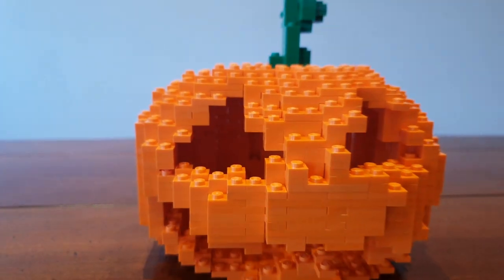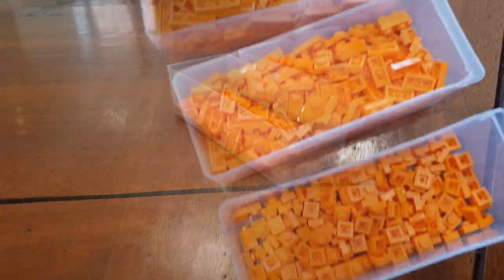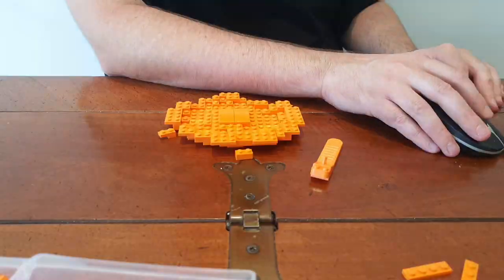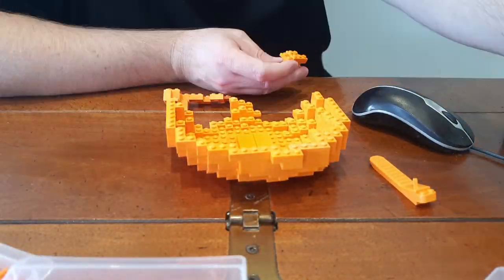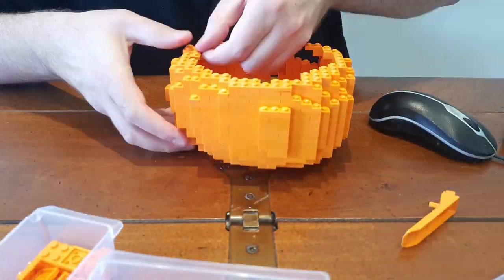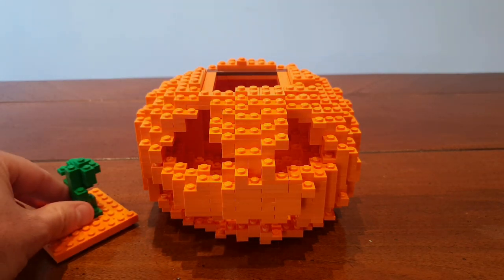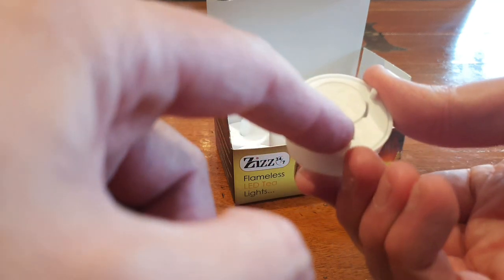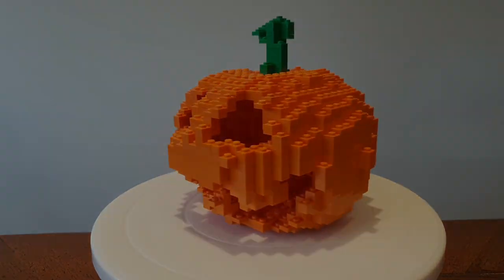How to Make a LEGO Jack o Lantern Pumpkin Jr with FREE instructions Speed Build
This tutorial video shows How to Make a LEGO Jack o Lantern Pumpkin Jr MOC* through speed building and commentary (pointing out key design features).

I've got this up on LEGO ideas so would appreciate if you would give it a vote (enough votes and gets considered as a real, official set):

Around 900 plate pieces to build. This is a real hit for Halloween, and can be reused in future years.

I'd love to see any creations you make from this! Feel free to drop me a line:

This has also been submitted to LEGO ideas for consideration to become an official set. Please vote for the LEGO model here: